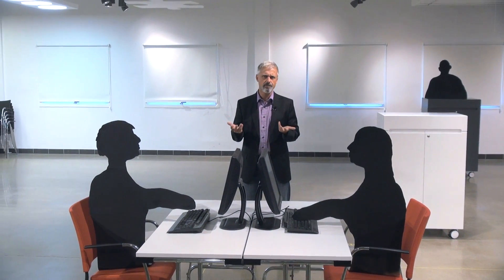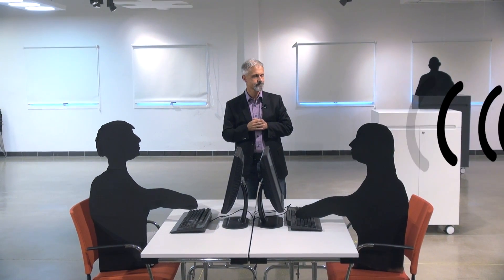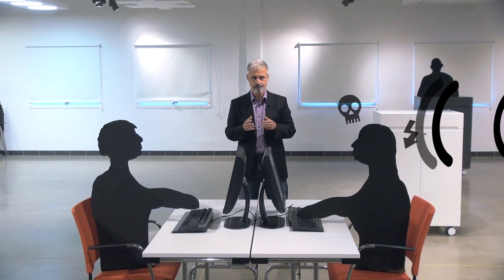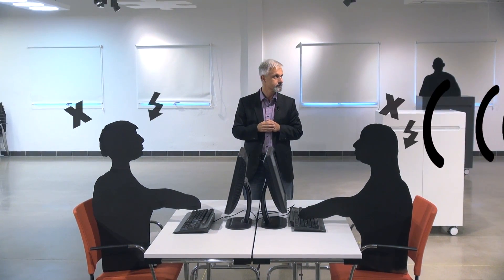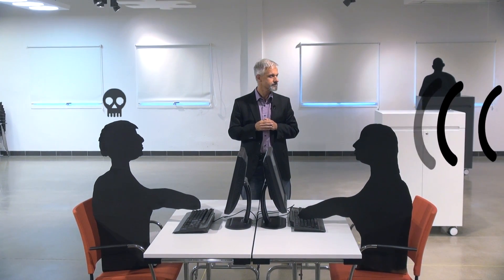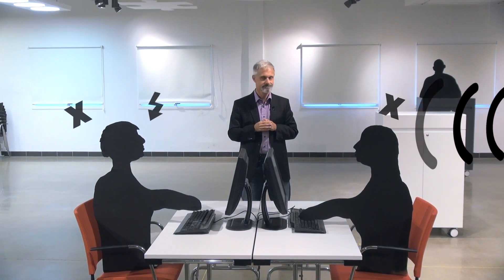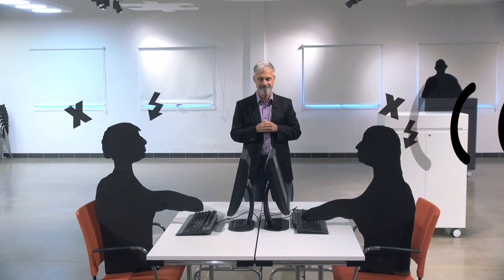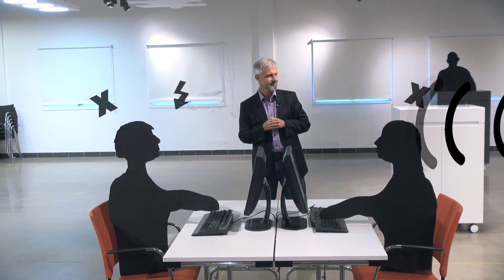Open Plan Office Acoustics - Academy of Knowledge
This film describes the basic facts on how you create an office that enhances well-being and performance. The first step involves thinking about the people in the office, their activities, seating arrangements and the space/building itself. The second step is on how you can use sound-absorbing ceilings, wall panels and screens to achieve the atmosphere you strive for.

Acoustic Bulletin is a leading source of knowledge on acoustics and how you create indoor environments that resembles what you experience in nature.